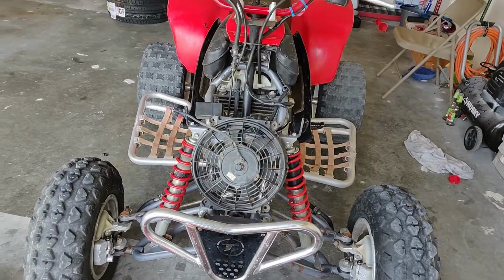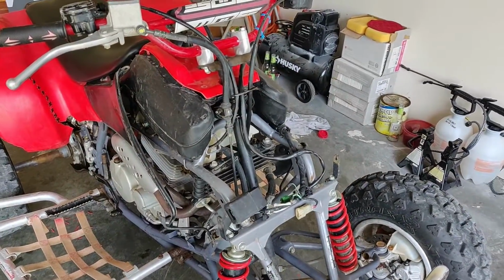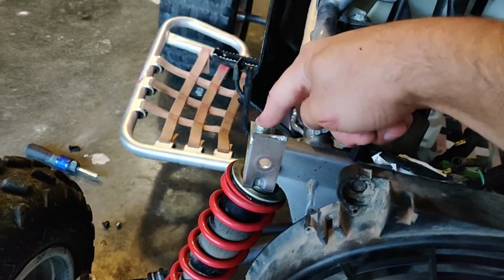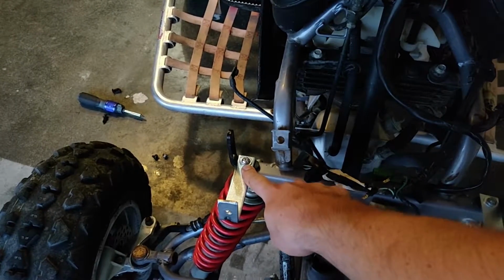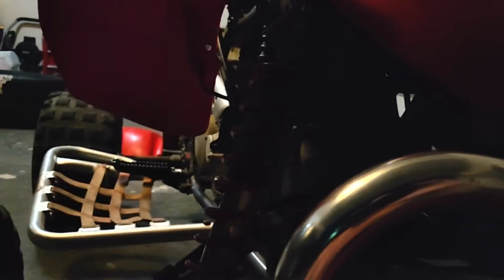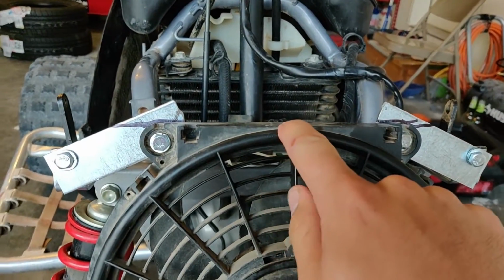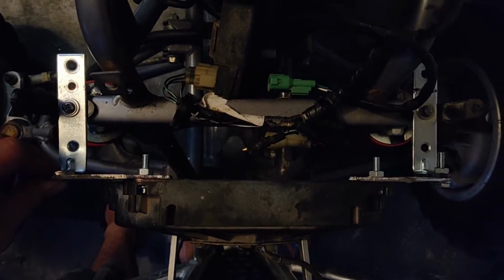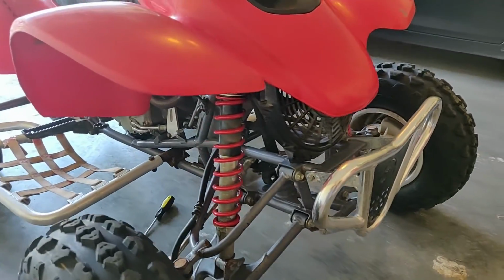PROJECT HONDA TRX 400ex BUILD [PART 6] COOLING FAN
In this video I add a radiator fan to my 400ex to help in cooling the bike while I ride in the trails, as the  flow of the air around the motor cools the motor. I figured this would help a little bit while I was riding in the slower areas of trails.

 So far it seems to help a little bit in helping keep it cooler. Have not really tested it with a thermometer. I added a switch to the top of plastic right next to the ignition switch, I still need to add an inline fuse to it.